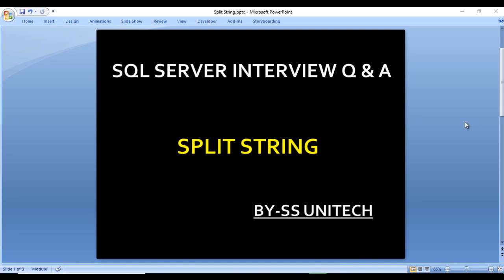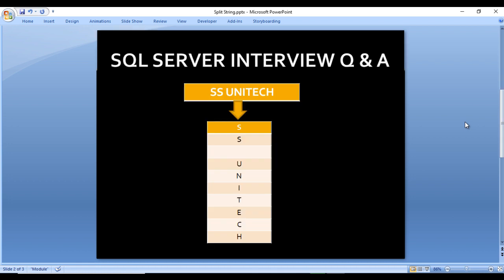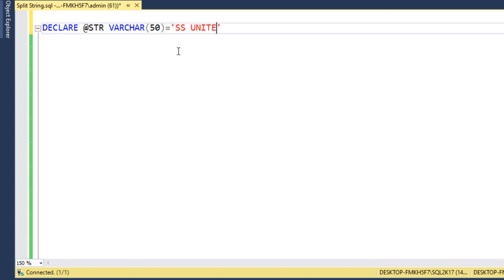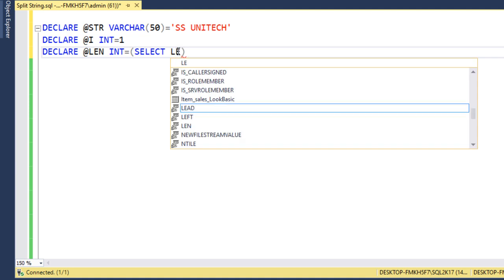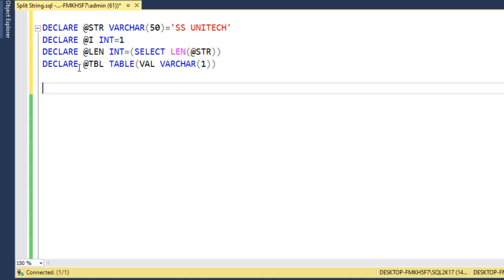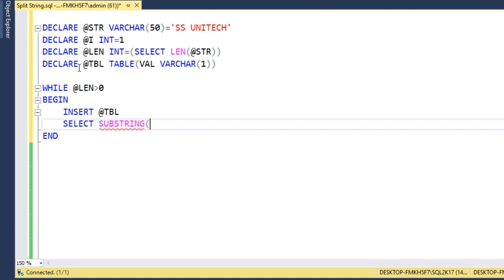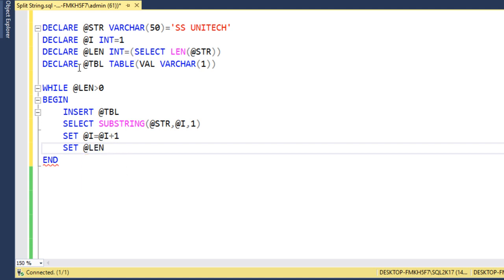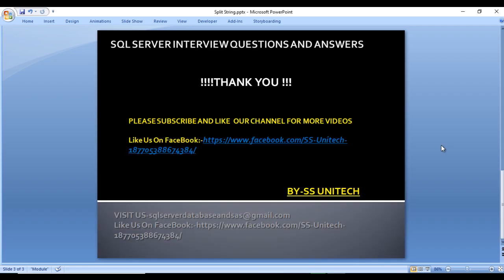Genpact sql interview | Split String in sql server |SQL Interview Preparation | Part 45